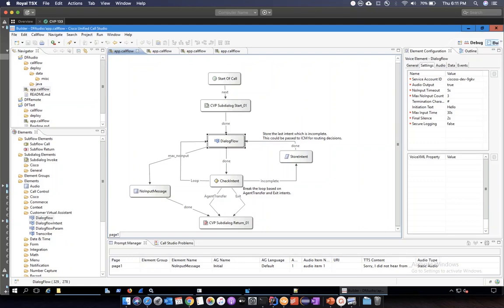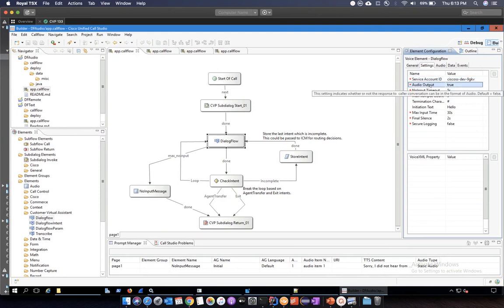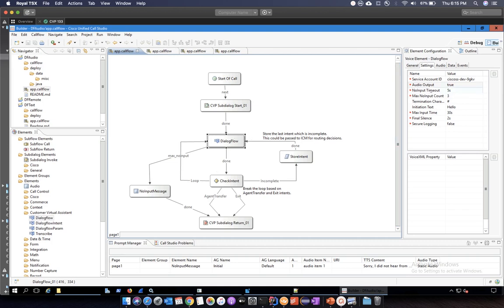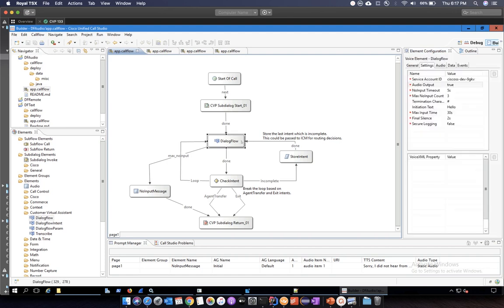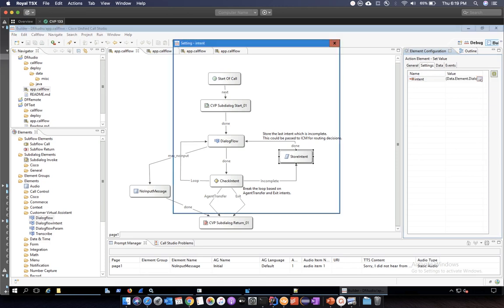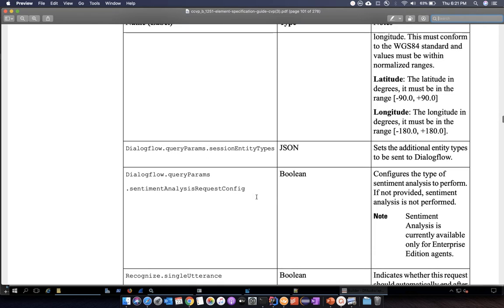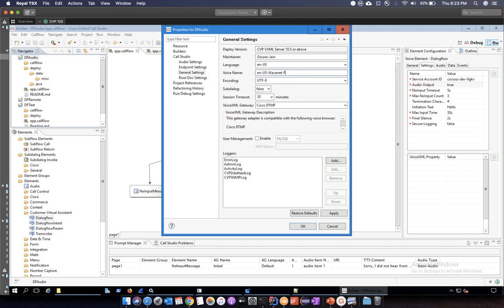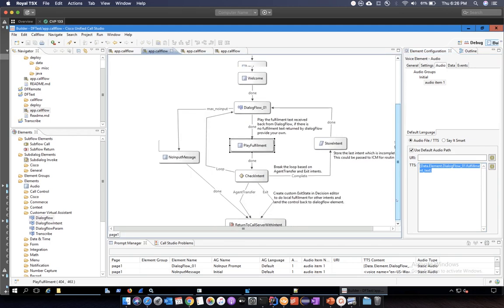03 CVP CVA Dialogflow Element